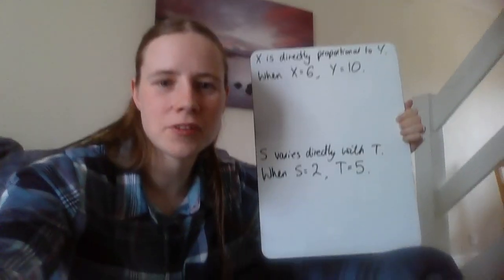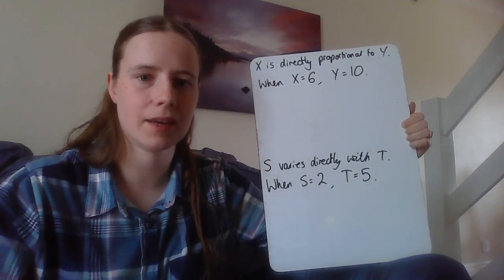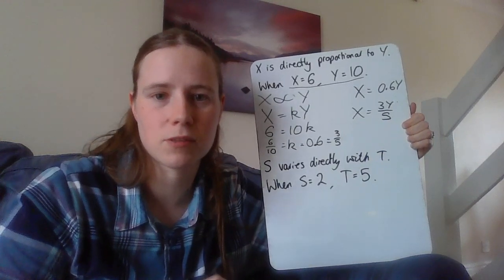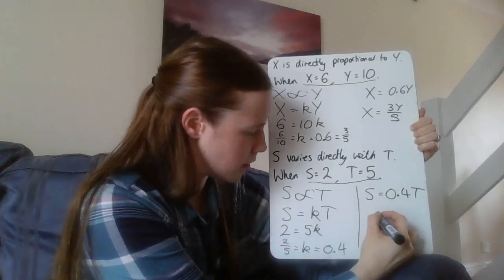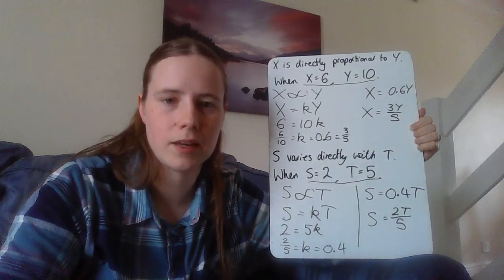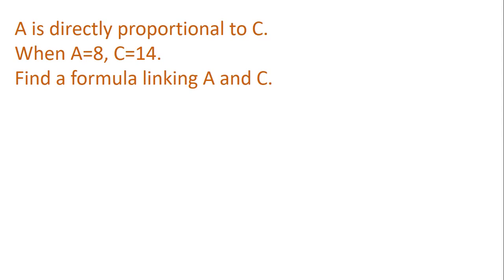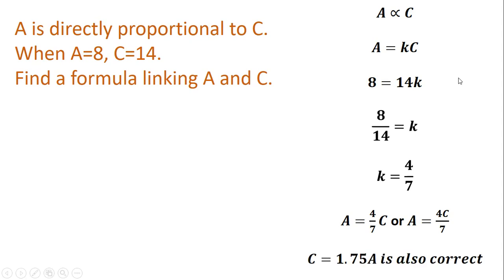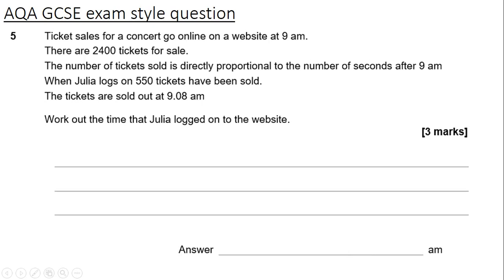Form time maths recap: Proportion #2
A reminder of how to create formulae with direct proportional relationships in the GCSE proportionality topic.